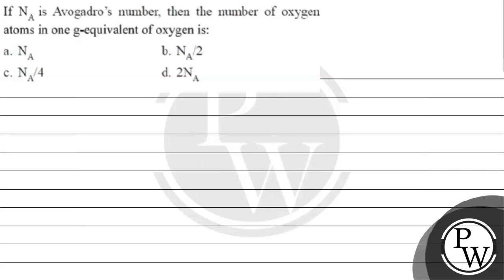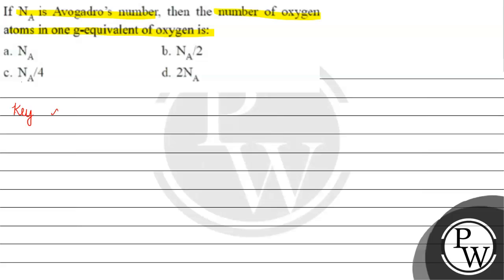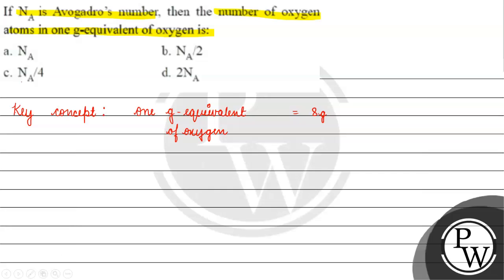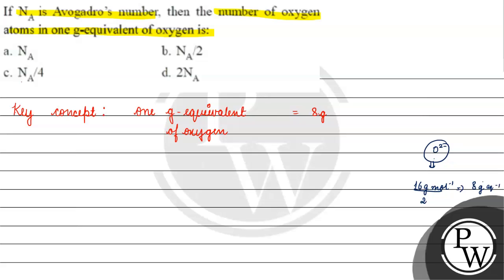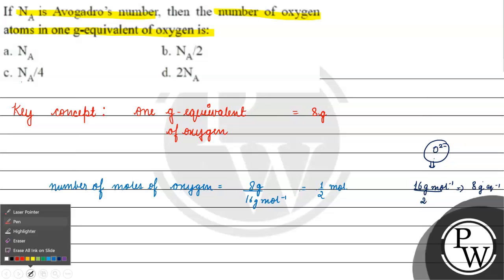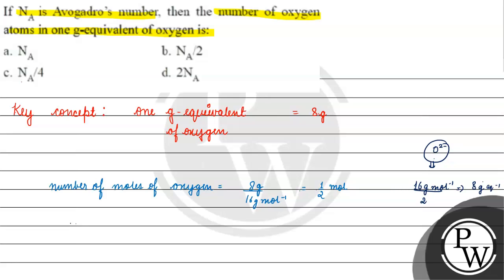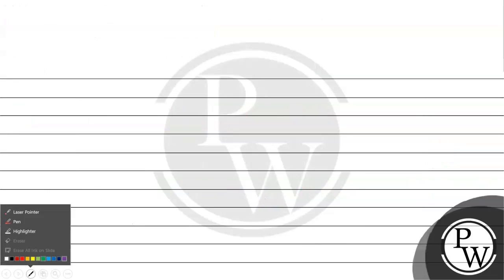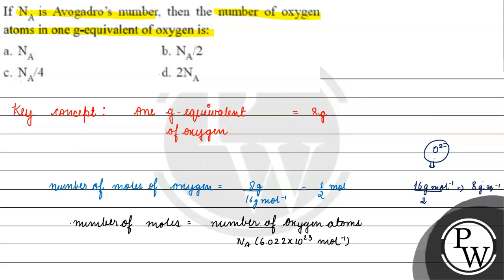If \( \mathrm{N}_{\mathrm{A}} \) is Avogadros number, then the number of oxygen atoms in one g-e...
If \( \mathrm{N}_{\mathrm{A}} \) is Avogadros number, then the number of oxygen atoms in one g-equivalent of oxygen is:
a. \( \mathrm{N}_{\mathrm{A}} \)
b. \( \mathrm{N}_{\mathrm{A}} / 2 \)
c. \( \mathrm{N}_{\mathrm{A}} / 4 \)
d. \( 2 \mathrm{~N}_{\mathrm{A}} \)
&nbsp;